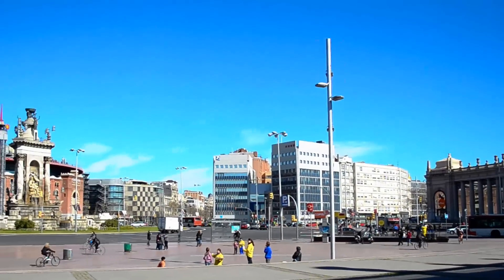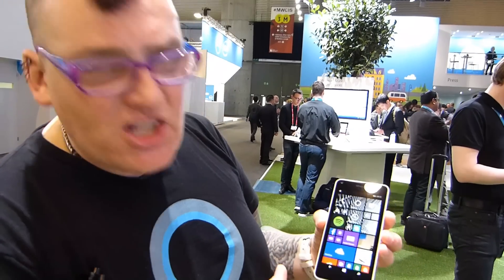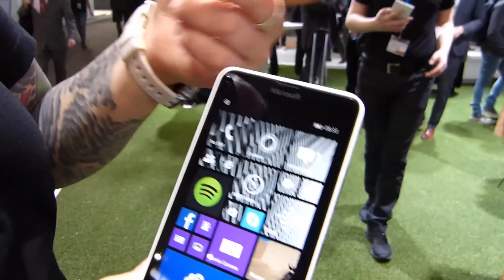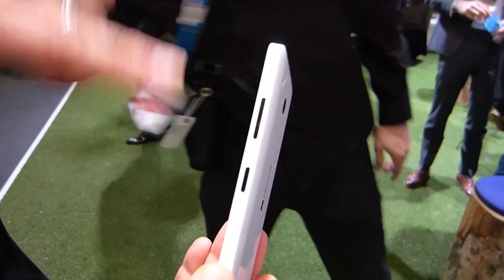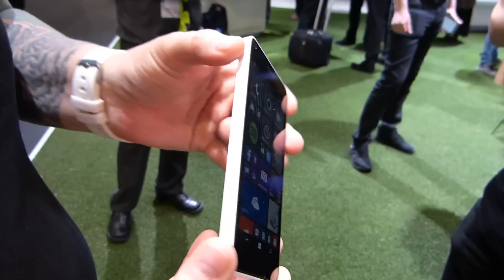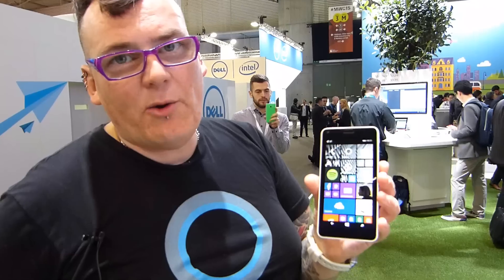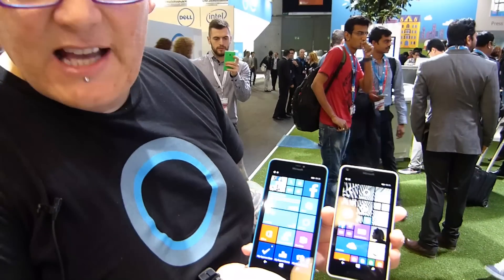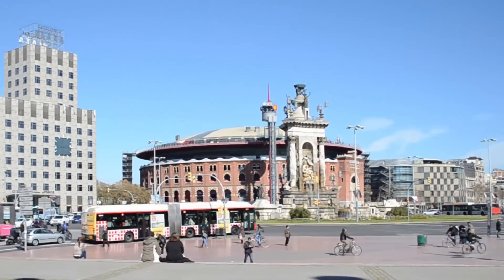Microsoft Lumia 640 Hands On [english]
Our quick hands-on with the Microsoft Lumia 640 Windows Phone smartphone with a 5 inch display, LTE and a low price tag of just USD160/ 140€.